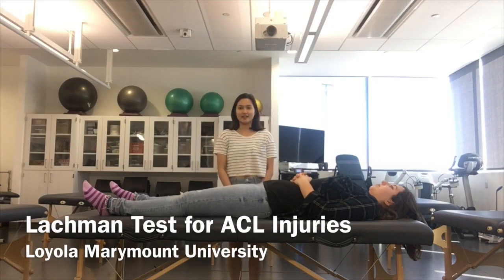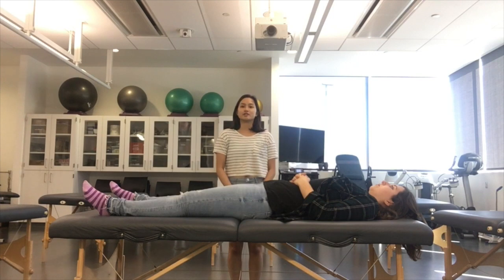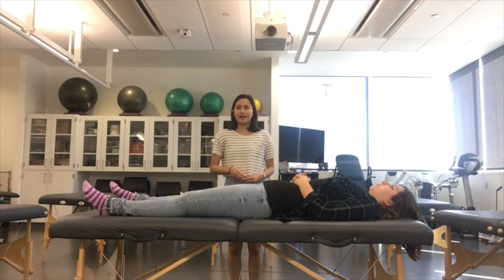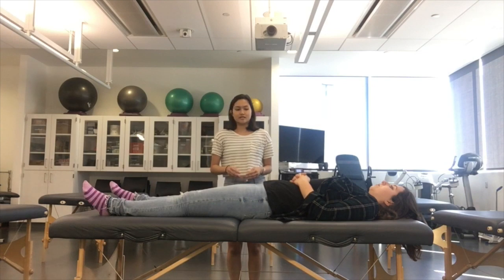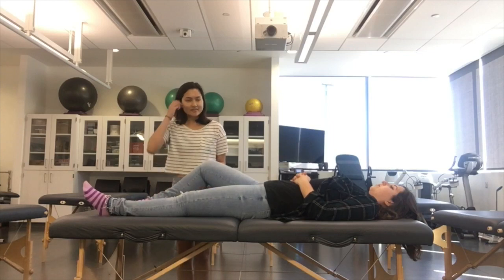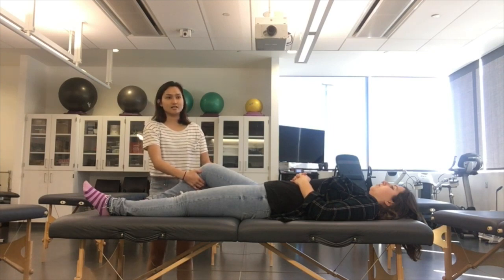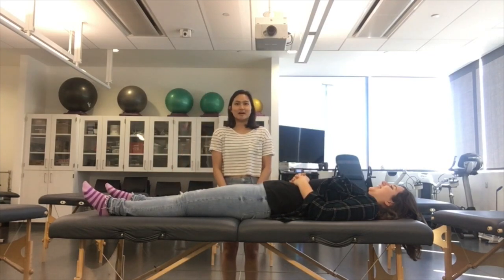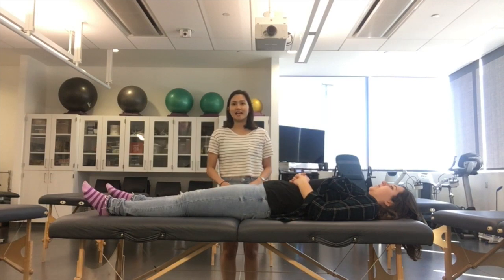Lower Extremity Evaluation: Lachman Knee Test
This video is about LE Lachman Test